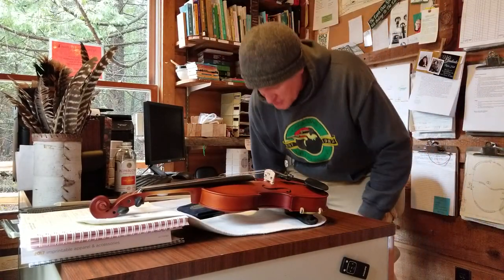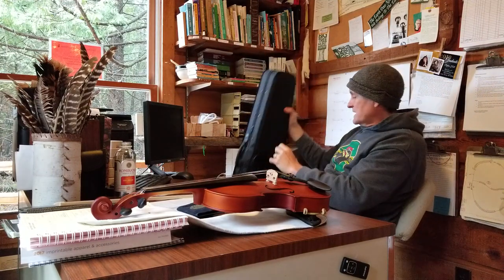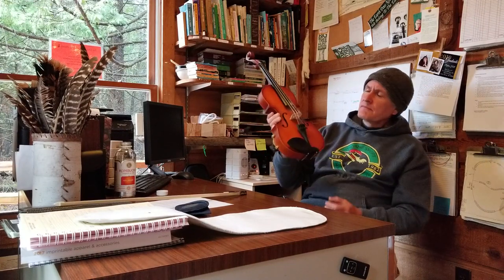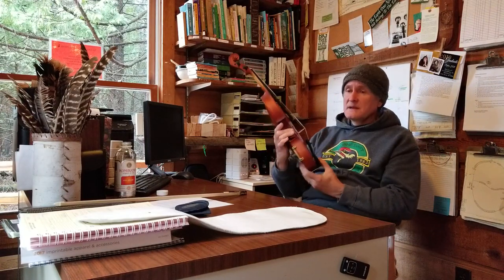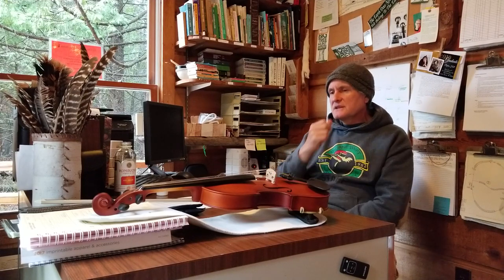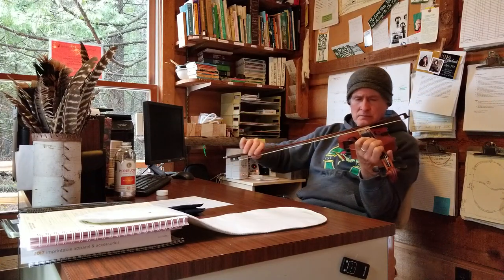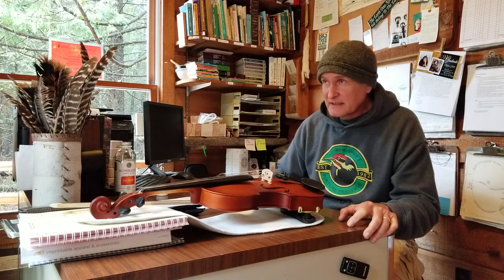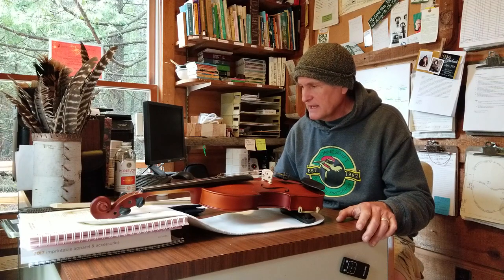The BEST $165 You Could Spend!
Review of the Mendini MV300 Violin package. The bow, rosin, and shoulder rest are junk, but the parts that matter are really good. Add Shar Fusion Carbon Bow for $50, a $10 cake of real rosin, and a $25 Kun shoulder rest, and you have a REAL violin package.